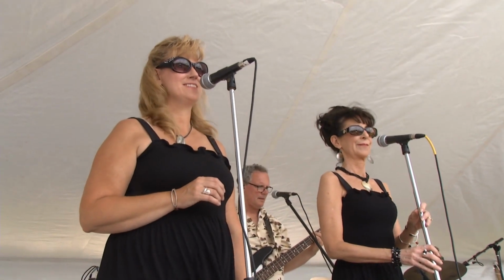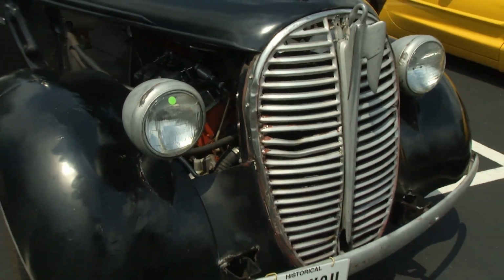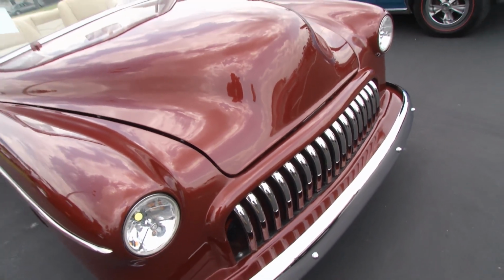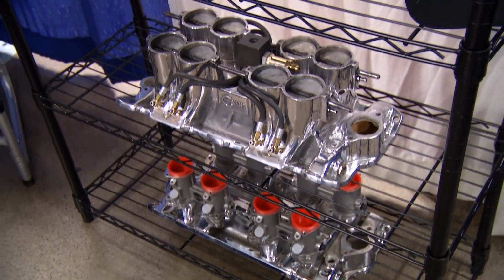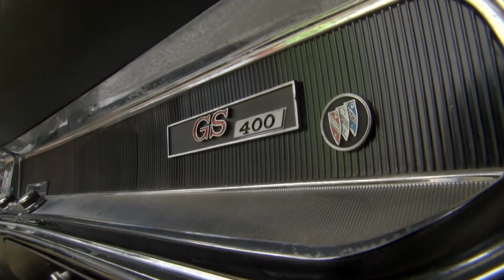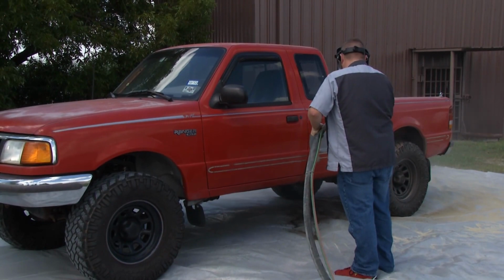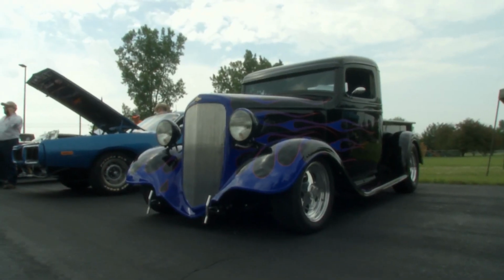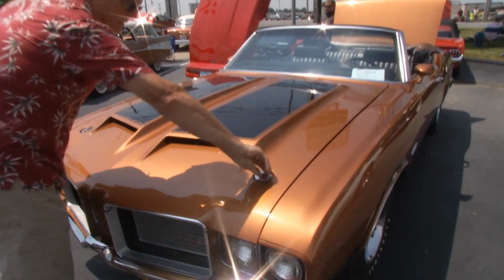Dream Ridez - Ep 1603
Dream Ridez - Episode 1603 - Charity Car Show in Lima, OH: Custom street rods and trucks from Lima, OH.

Dream Ridez is presented to you by Dustless Blasting.